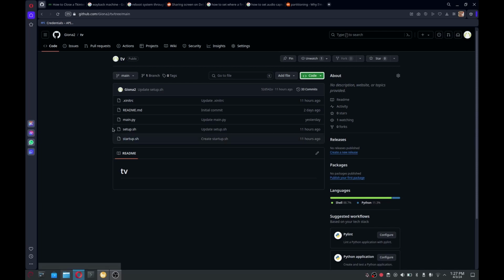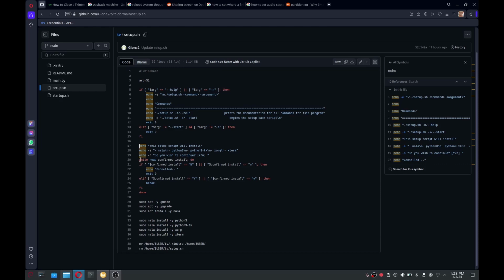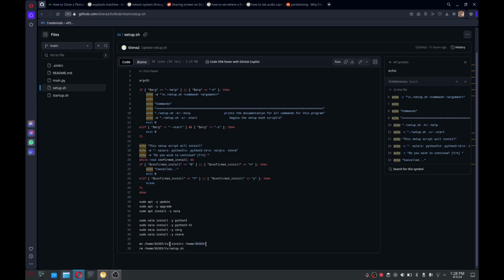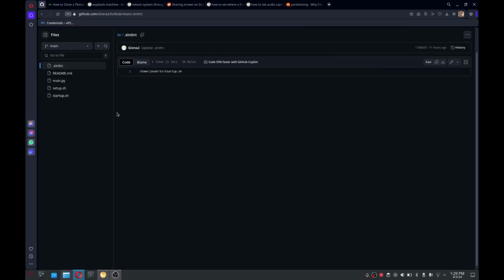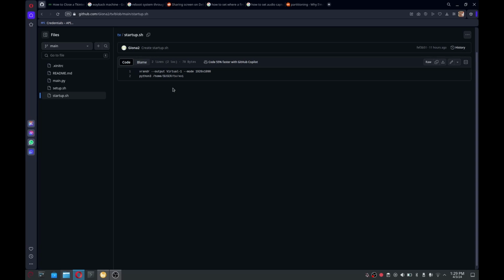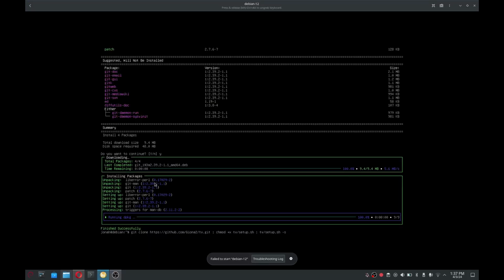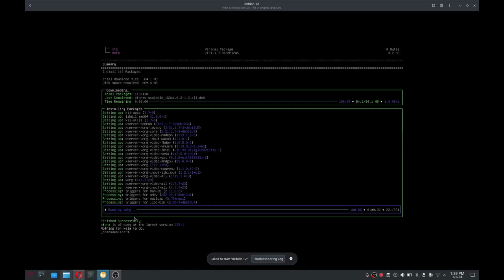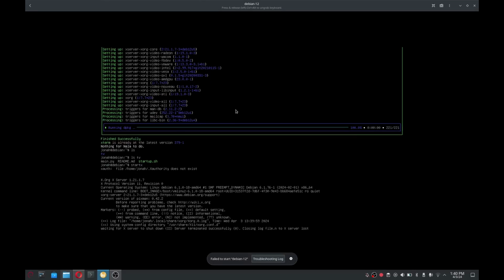Creating the UI | Smart TV from Scratch